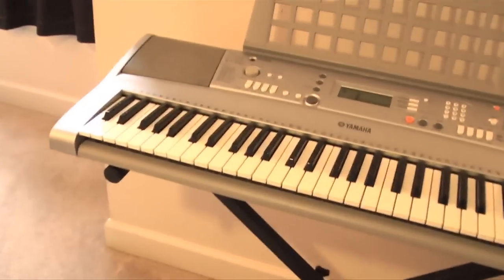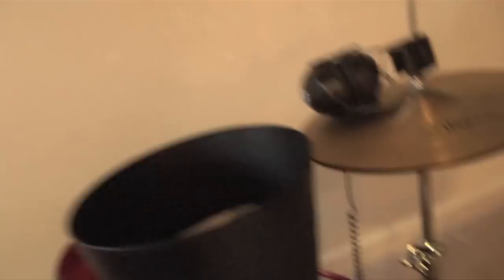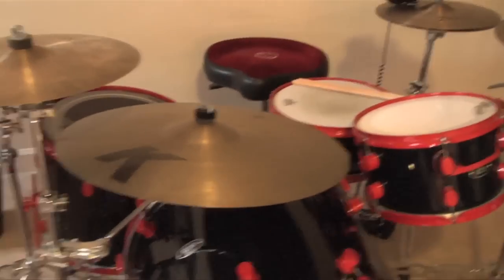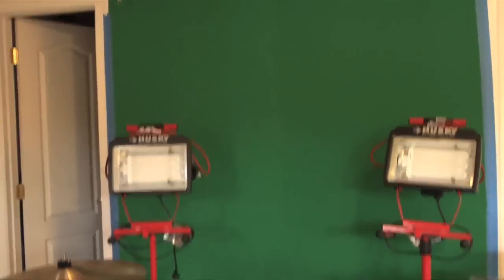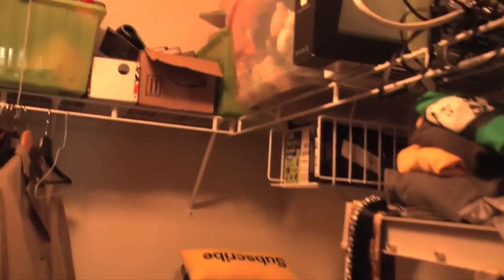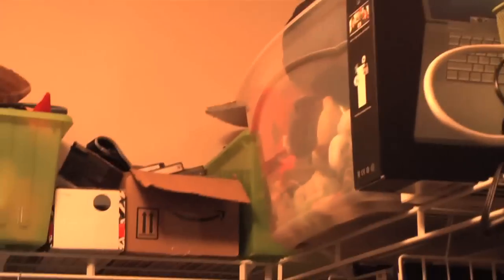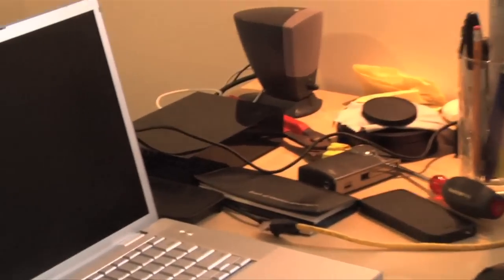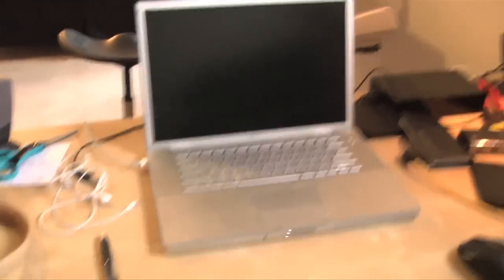Tour of my room!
Leave any questions, comments, etc, down there :)